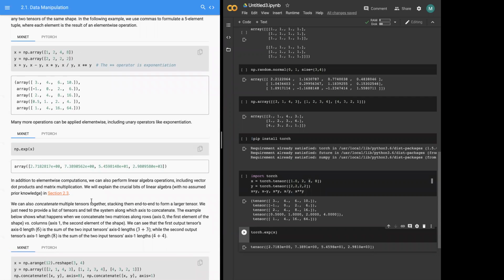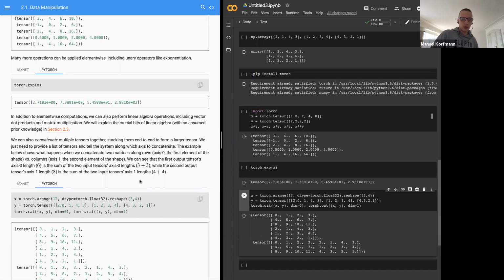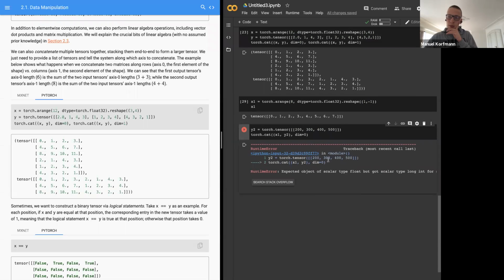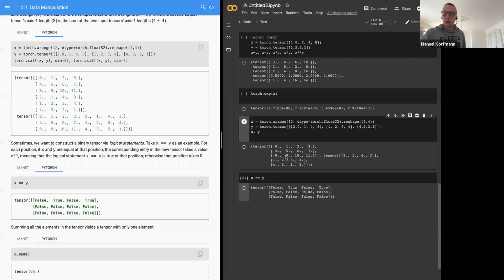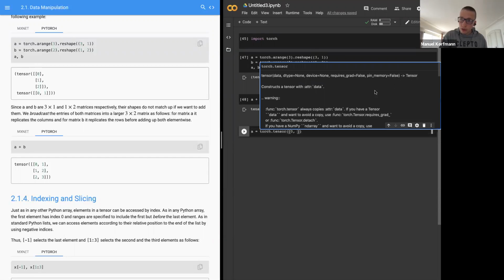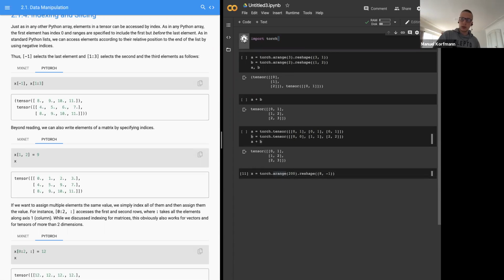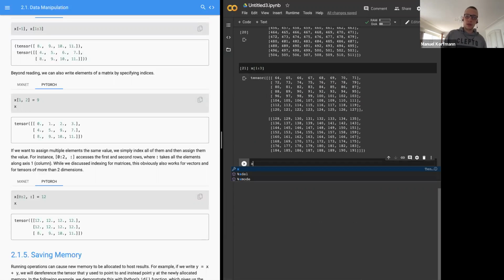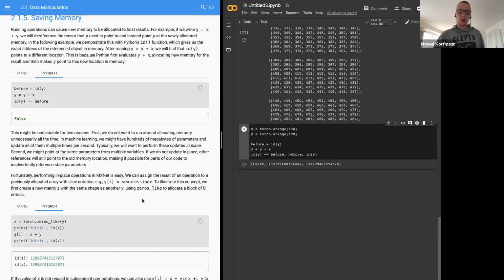Dive into Deep Learning reading group (4:30PM GMT+2, 06/10/2020): Tensor operations using PyTorch -